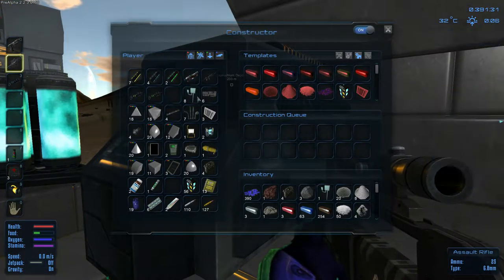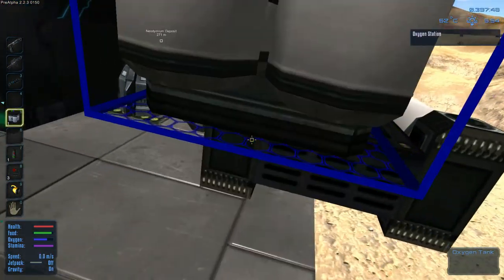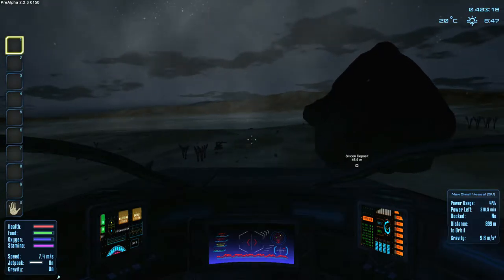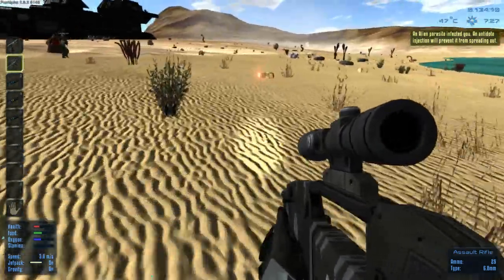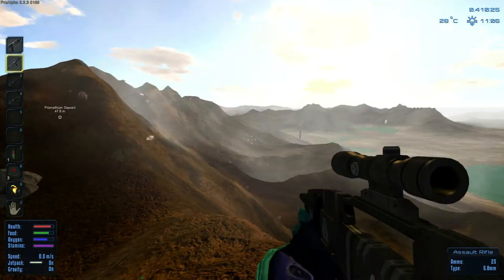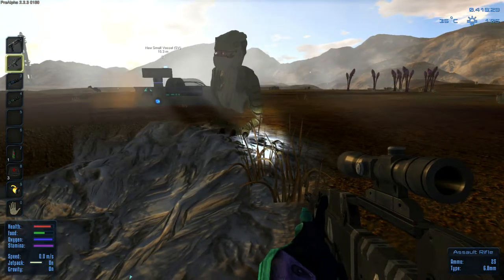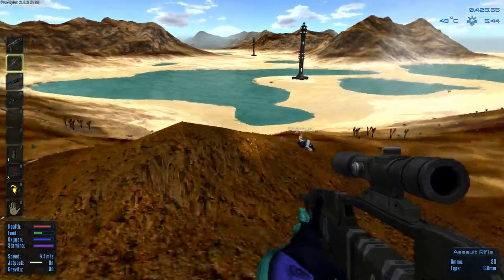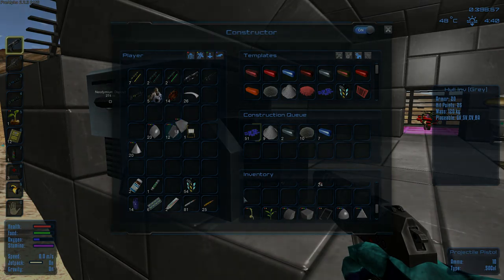Empyrion - Galactic Survival [Early Access] Gameplay ~ Episode 10: Space Sandwich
Well folks, here is a brand spanking new greenlit game on Steam. I've heard about this one ages ago, was waiting until more was complete. Check out this new gameplay footage.

- Sharlenwar
Recorded On: Aug 20th, 2015
Multiplayer Footage On: Aug 10th, 2015